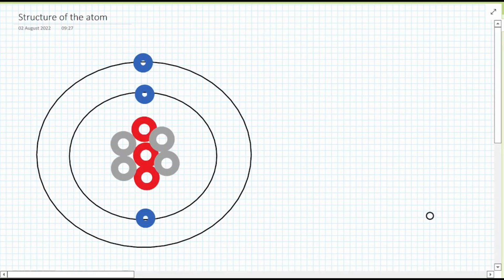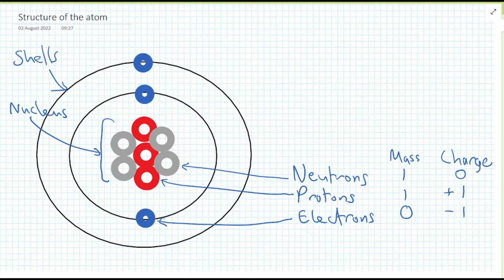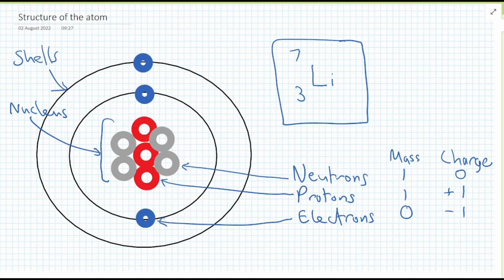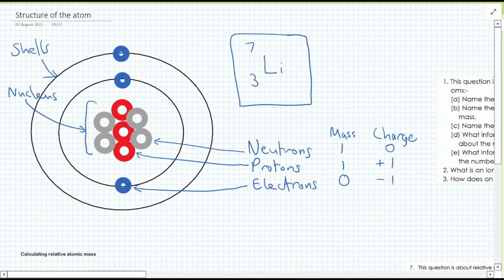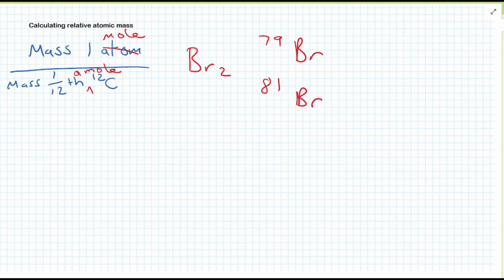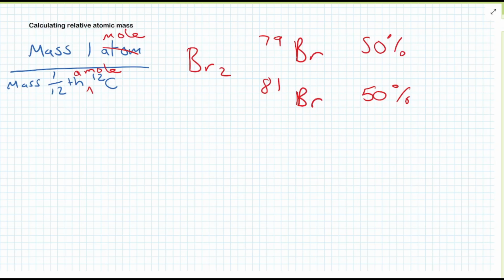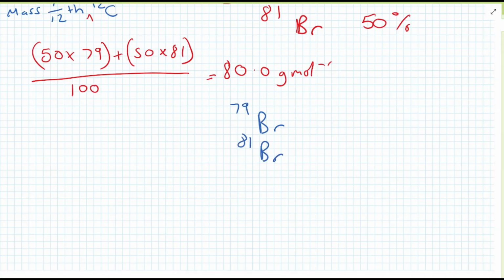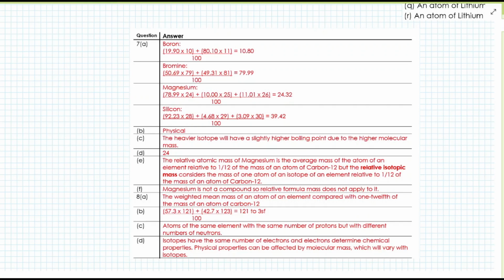A-level chemistry revision: Atomic Structure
Overview of the basics of Atomic Structure and how to calculate relative atomic mass using weighted average.

Thanks to @adenekanM on twitter for the questions used

00:00 GCSE recap of atom
04:03 Calculating the relative atomic mass
08:24 Practice calculating a weighted mean for the Ar